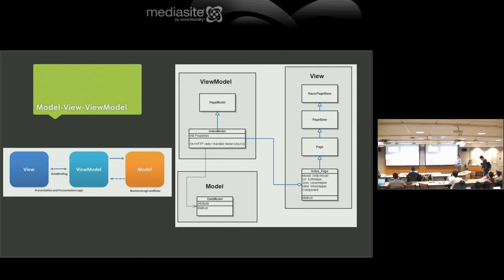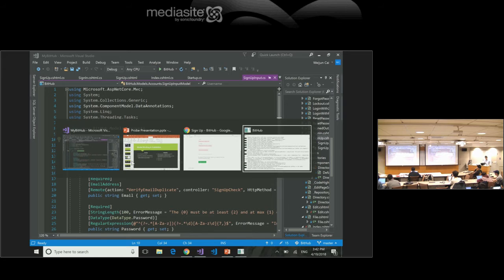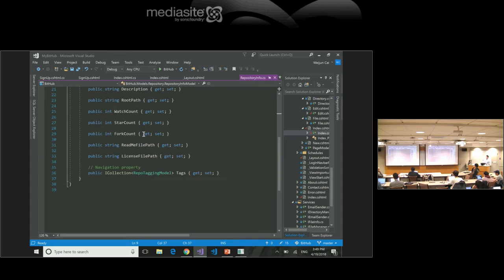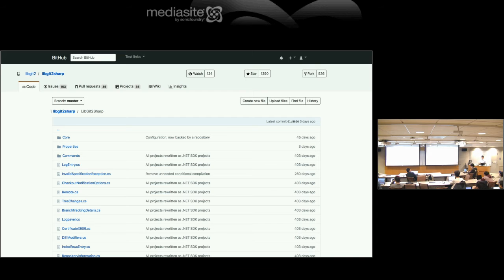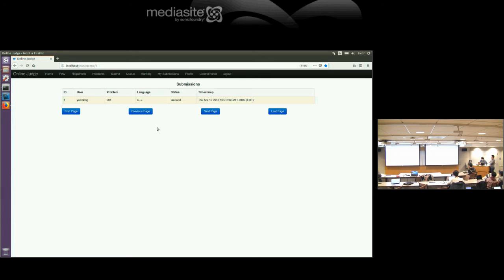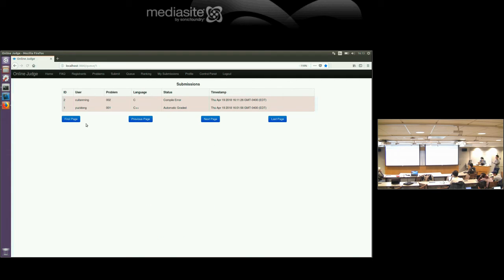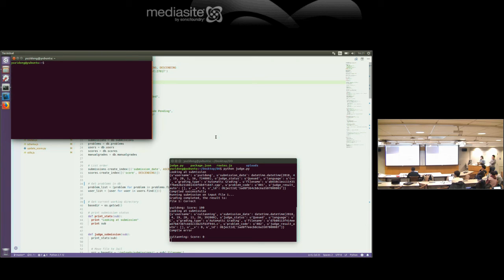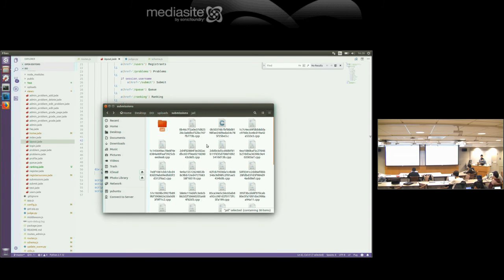CSE 775 SP 2018 04 19 2018